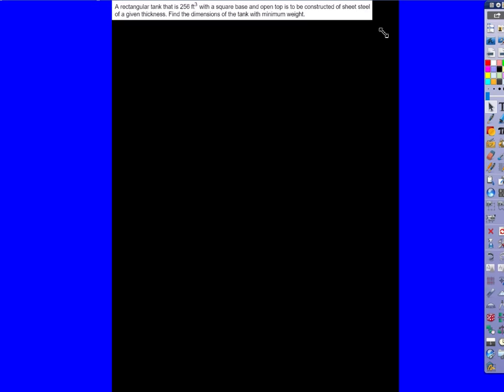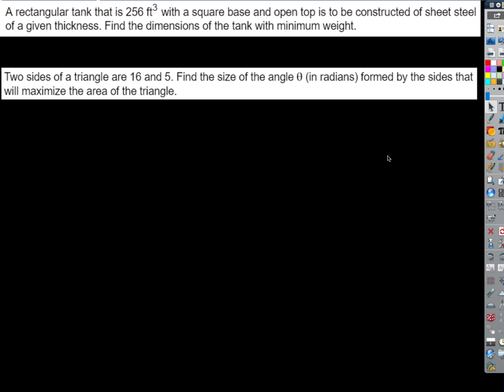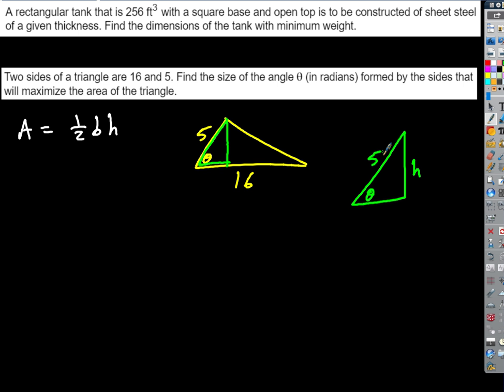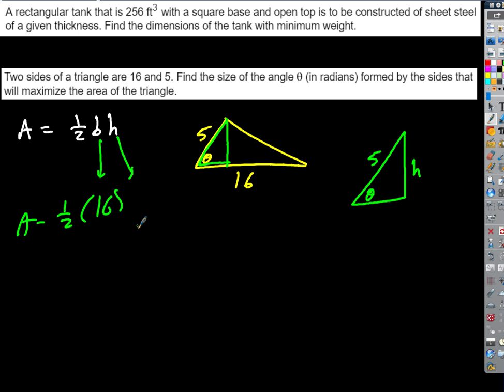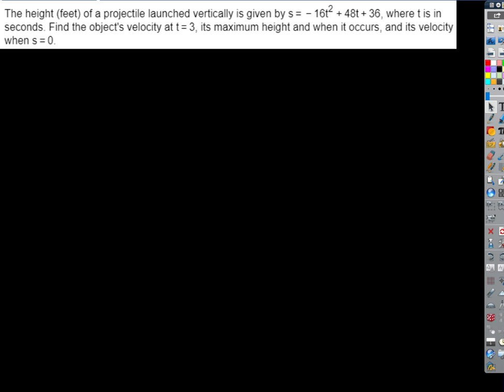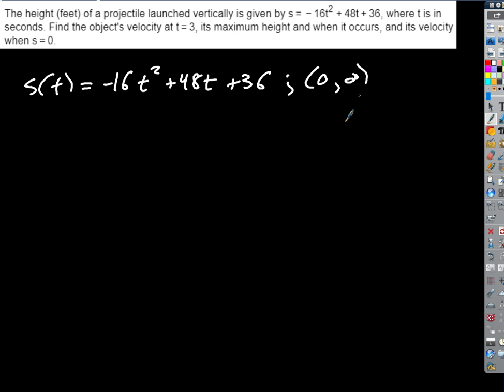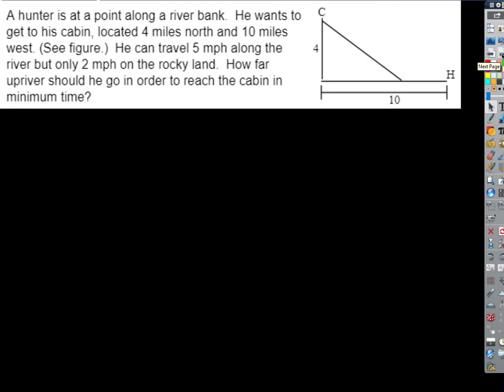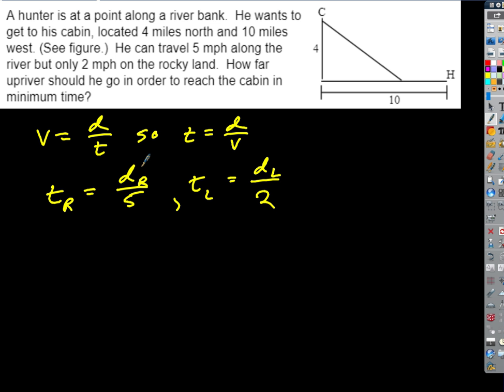2019 04 22 MathXL Optimization Problem Hints